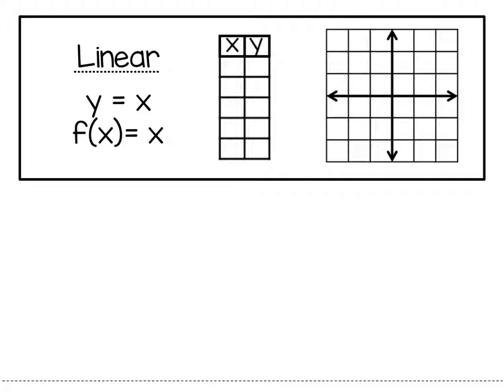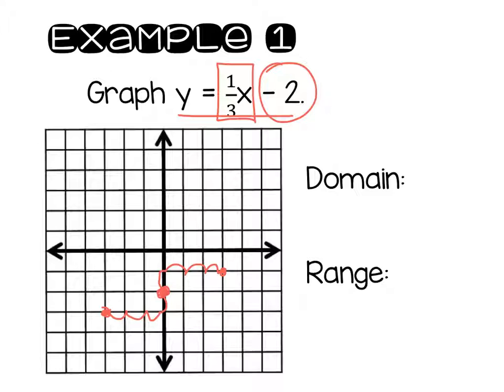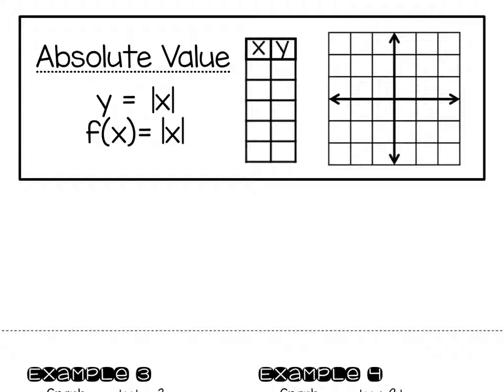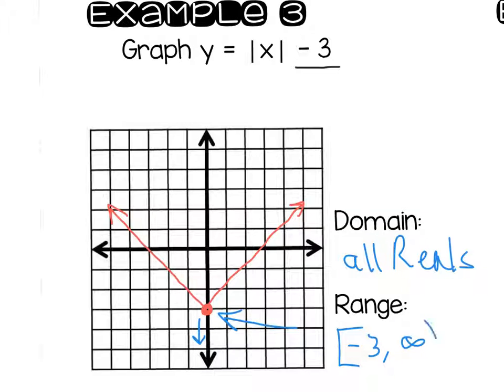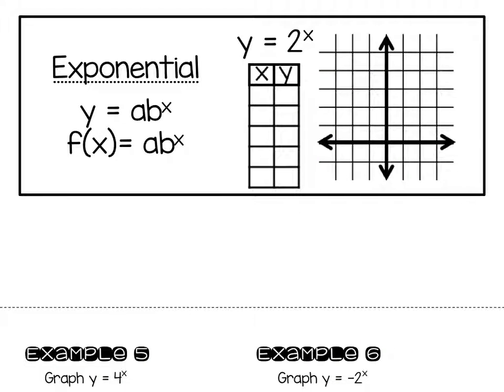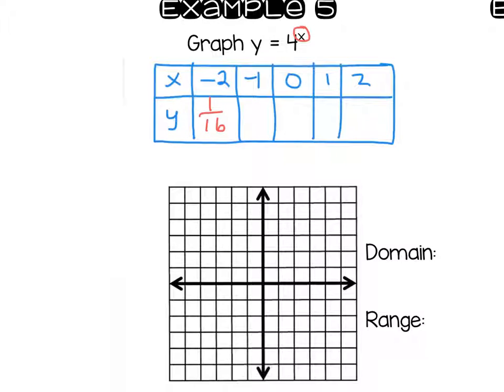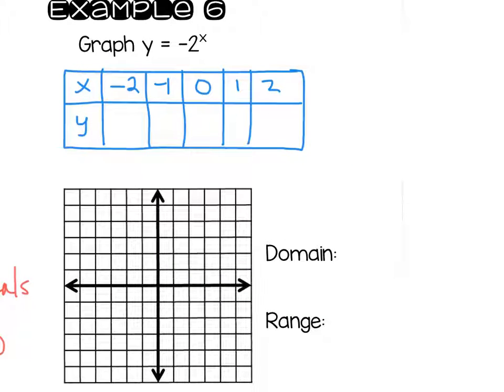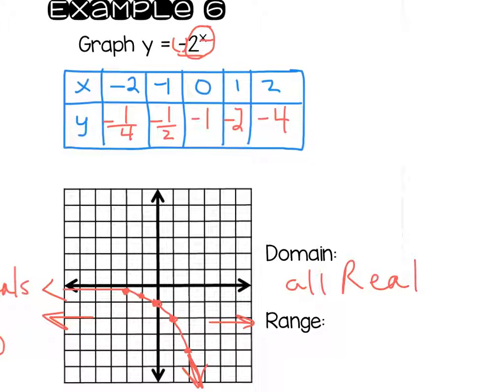parent function foldable solved 1